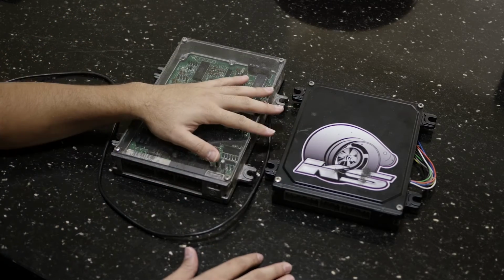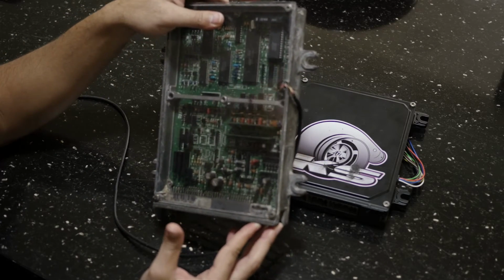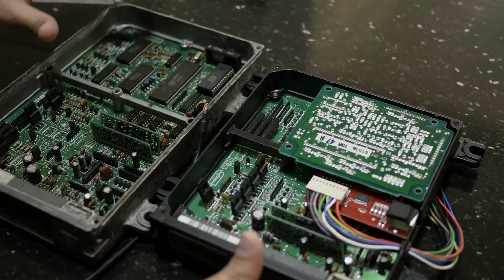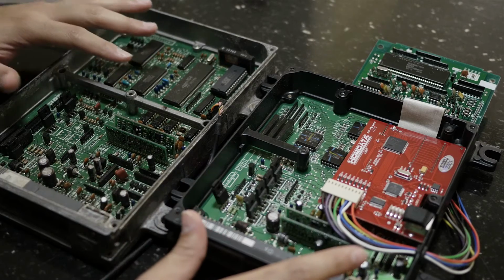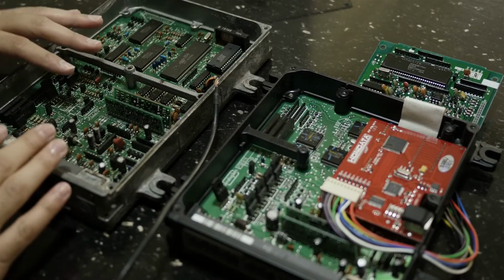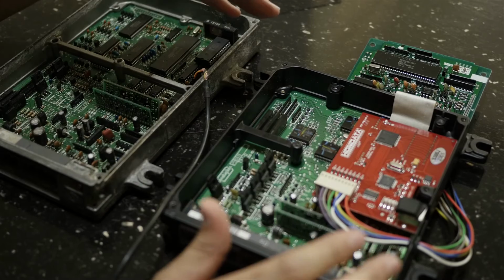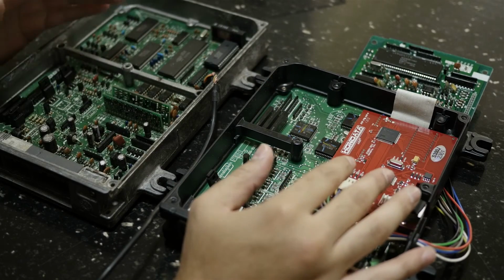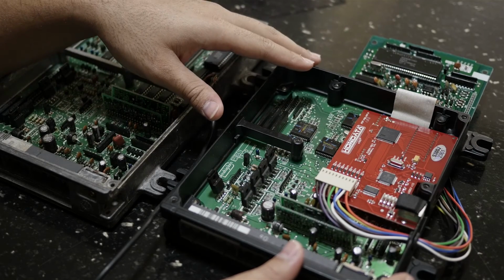Honda JDM ECU vs USDM ECU - Hondata s300!!!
Just showing off the differences between a Honda JDM P30 ECU with Hondata s300 and a USDM chipped P28 ECU.